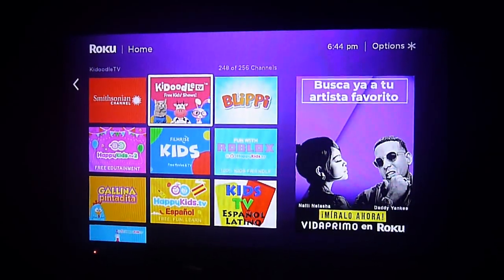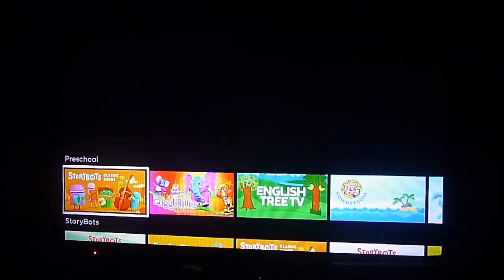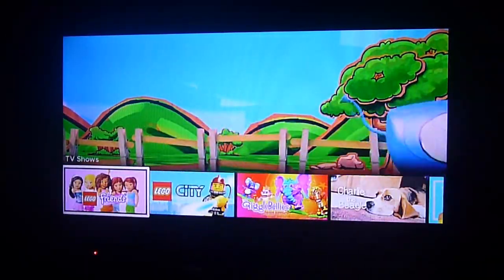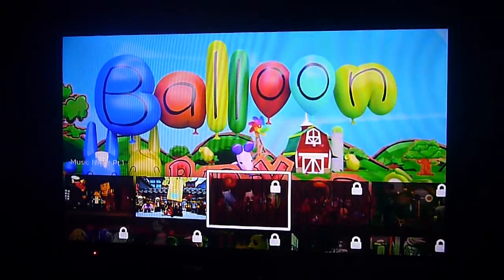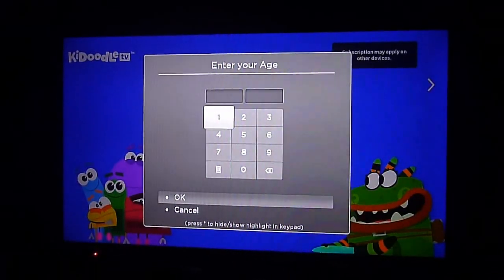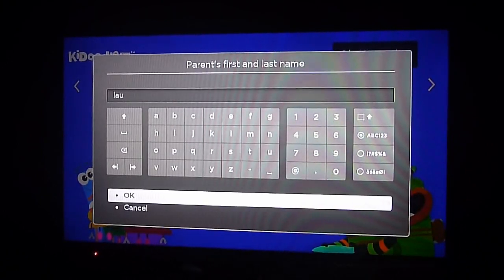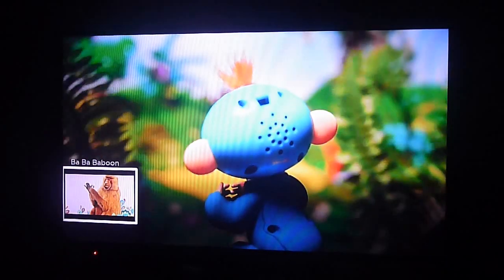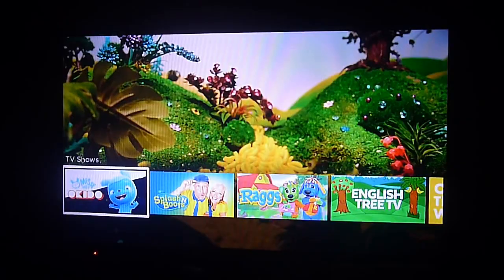Watch Kidoodle TV on your Roku! Great channel for kids!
On this video we show you another great channel for kids in Roku.  It is kidoodle tv, full of constantly updated content for children and kids, with lots of education and entertainment!